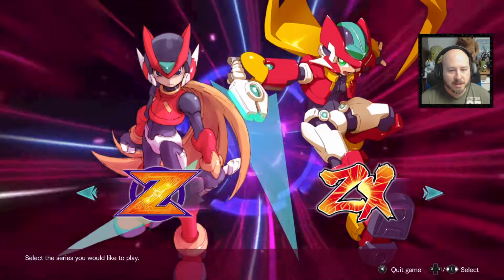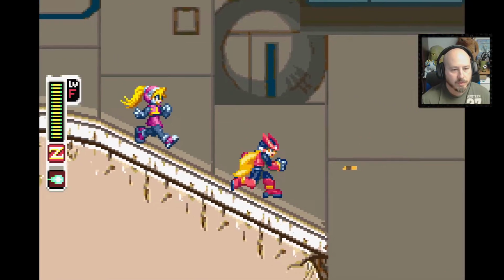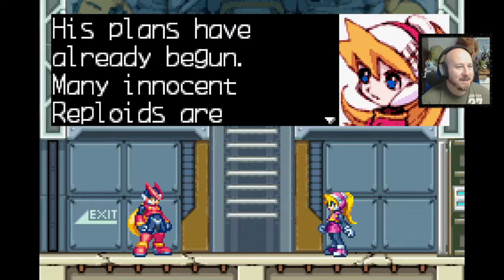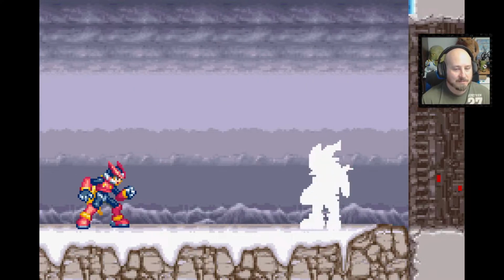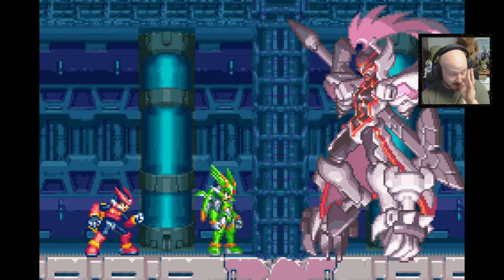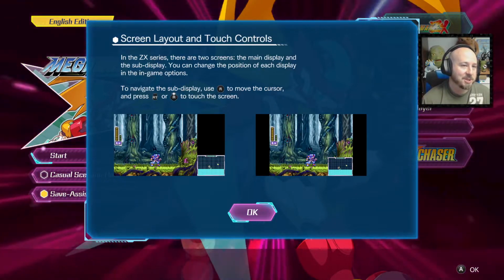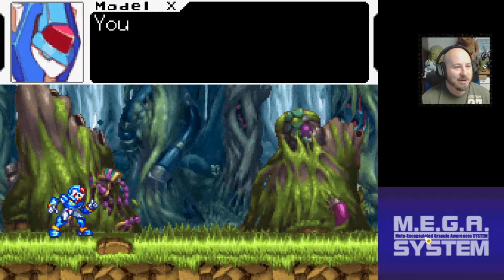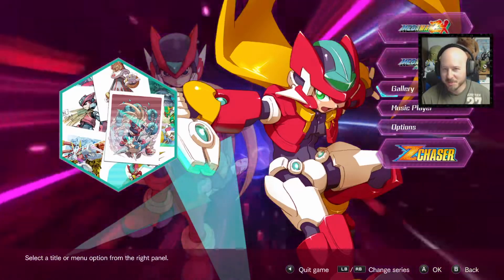Let's Play Mega Man Zero/ZX Legacy Collection on Steam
Watch RC slash and shoot his way through a few classics in Mega Man Zero/ZX Legacy Collection on Steam.

Mega Man has seen many awesome games over the years and these portable titles from Inti Creates are prime examples of 2D action. Full review